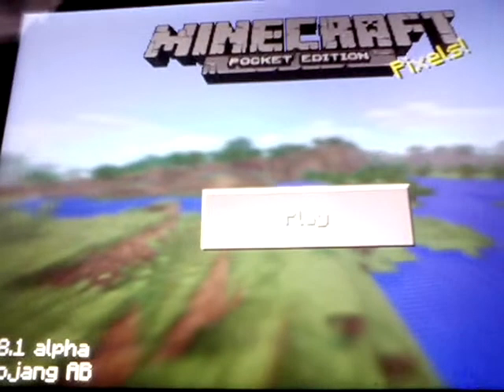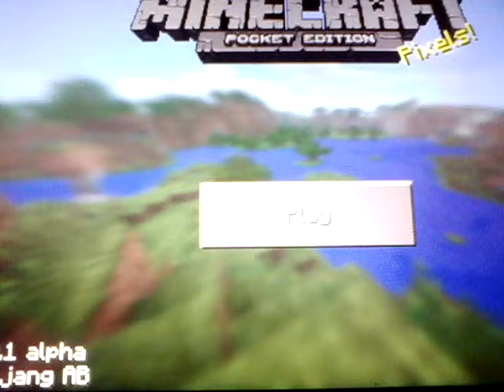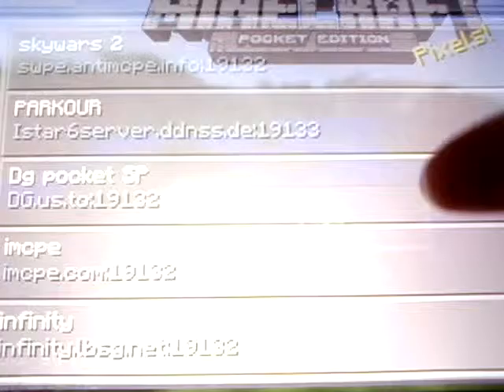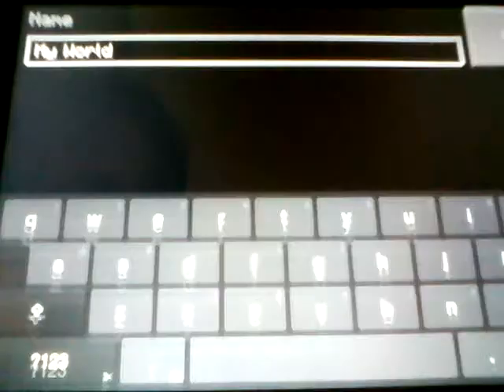Minecraft pe seed-diamonds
Hey guys this is a vid on minecraft pe and i am show u a cool seed u will find 8 diamonds